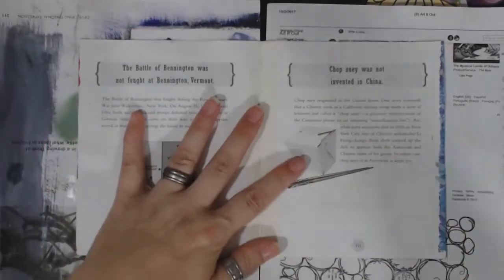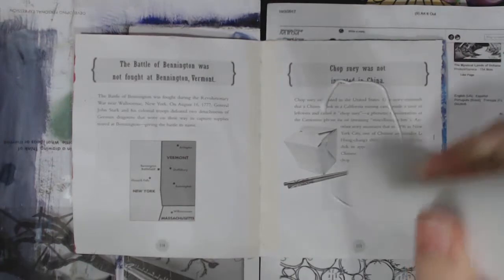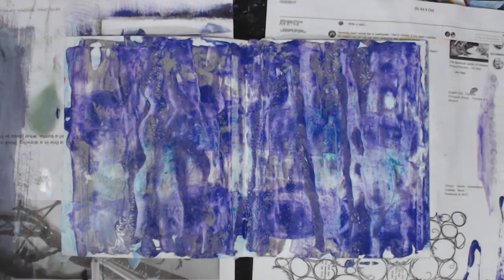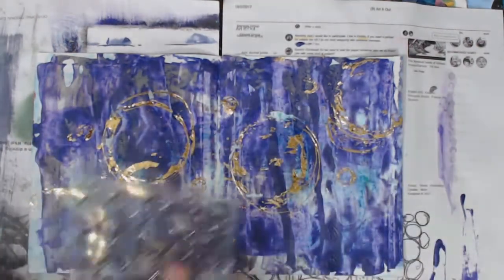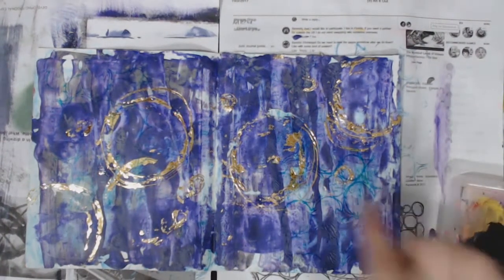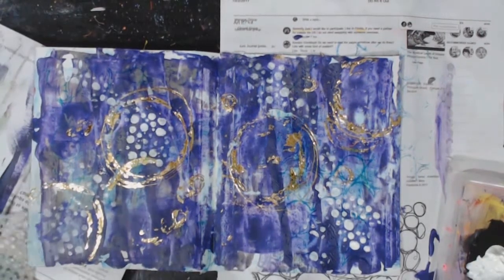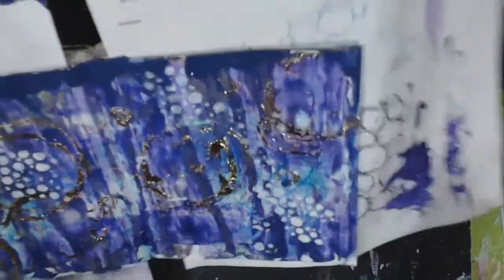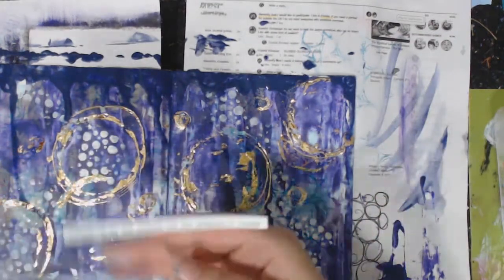intuitive art play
If you liked this one and want more or you want to share your creations join us at Art It Out fb group!

Amazon Wish List=

Snail Mail
Crystal w/ Art It Out
123 N Liberty St
Troy KS, 66087